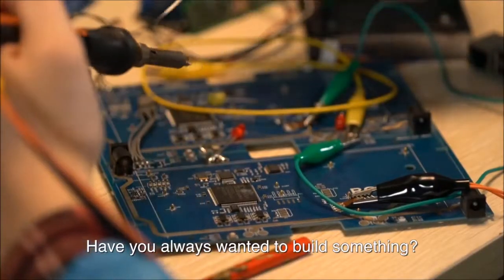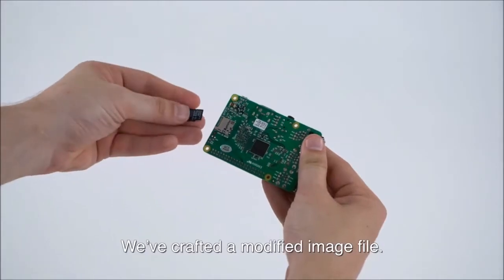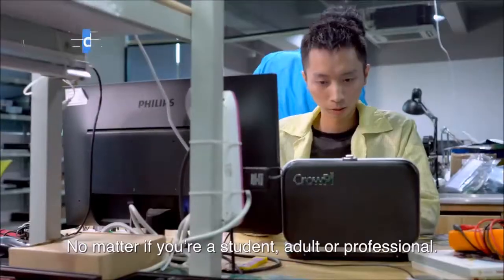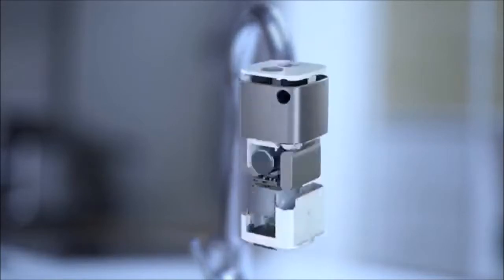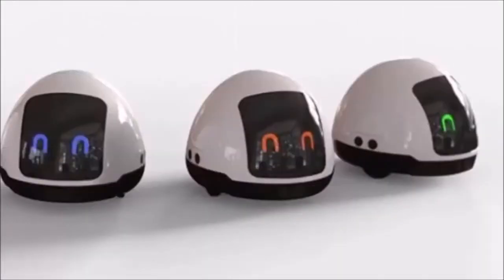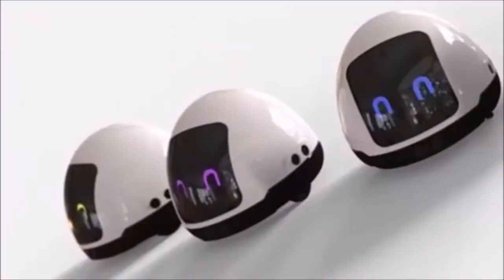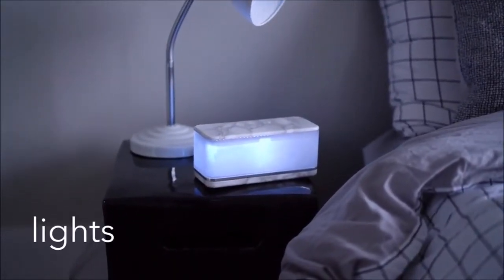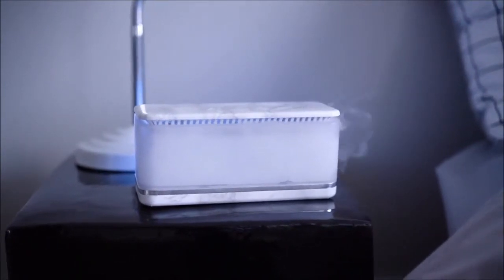5 Amazing Inventions You NEED To See #19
● Links to all Inventions Shown in this Video